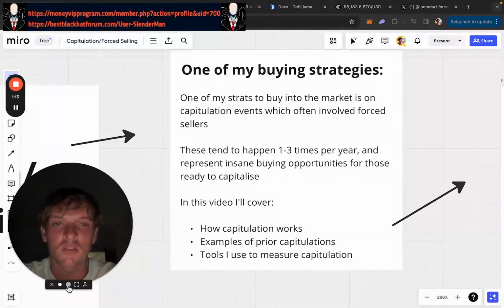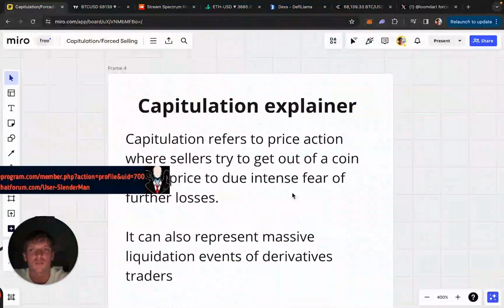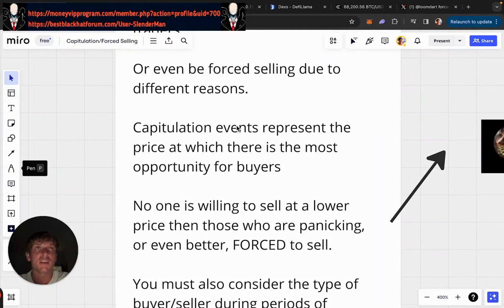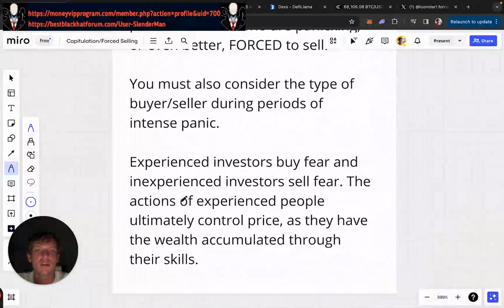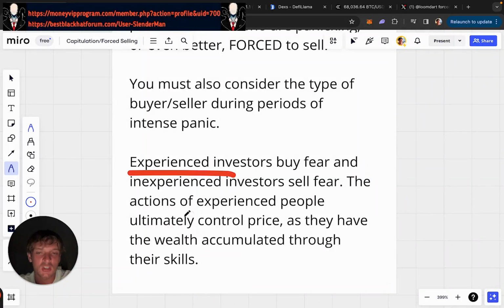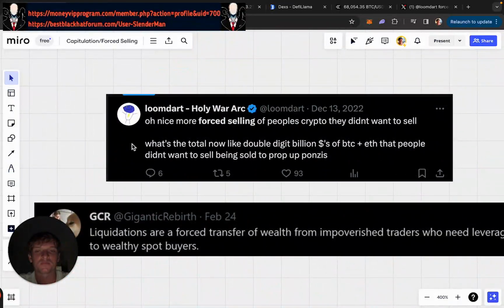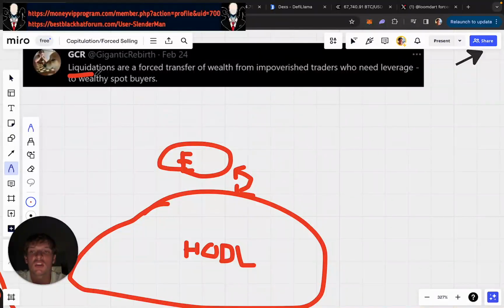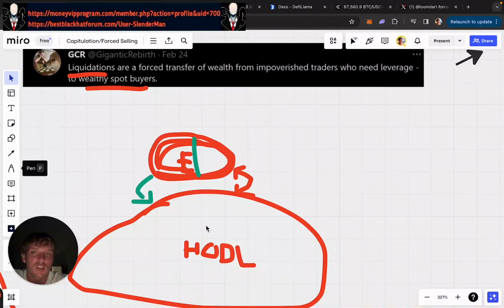التحليل الفني 6,1